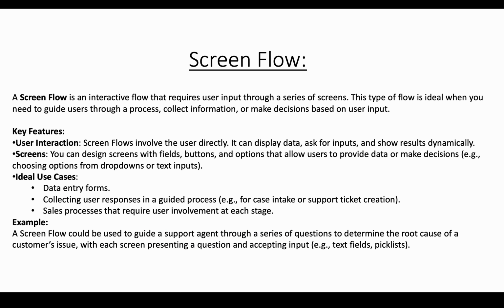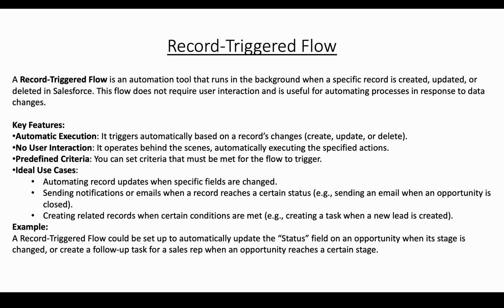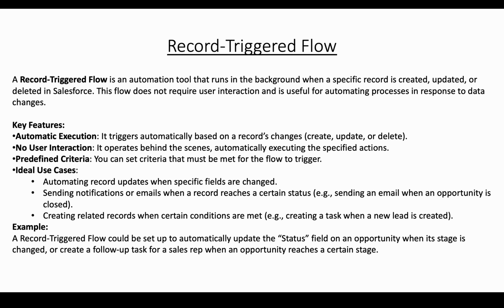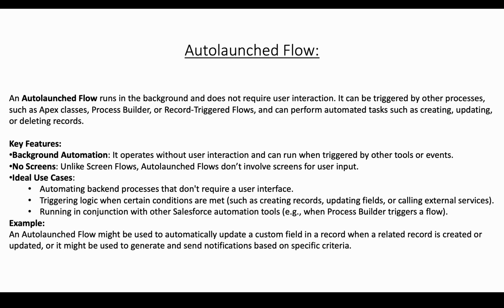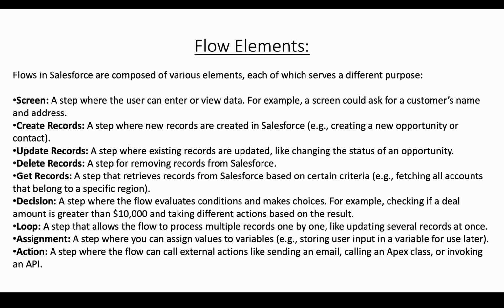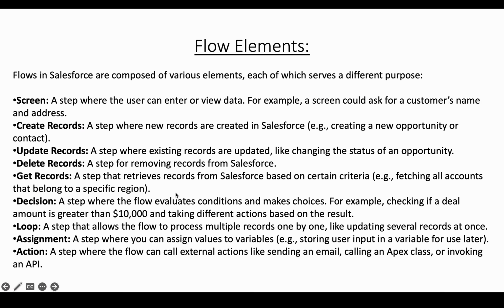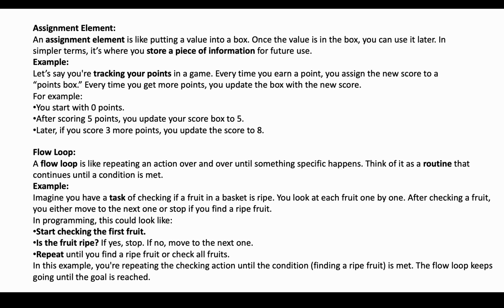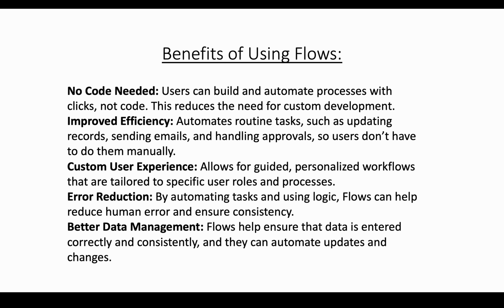53. "Salesforce Admin By Rajeev : Understanding Flow in Salesforce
In this video, we dive deep into Salesforce Flow, exploring what it is, how it works, and why it's a game-changer for automating business processes. Whether you're a Salesforce beginner or looking to enhance your skills, this guide will walk you through the basics of Flow, including its types (Screen Flow, Auto-launched Flow, and more), key features, and practical use cases. Learn how to create, manage, and implement Flows to streamline your workflows and boost efficiency within your Salesforce org.

By the end of this video, you'll have a solid understanding of Salesforce Flow and be ready to start automating your processes with confidence.

Salesforce Flow
Salesforce automation
Salesforce tutorial
what is flow in Salesforce
Salesforce beginners guide
Screen Flow
Auto-launched Flow
Salesforce process automation
Flow Builder
Salesforce tips
Flow vs Process Builder
Salesforce workflow
Salesforce essentials
Salesforce productivity
CRM automation
Salesforce flow use cases
Salesforce learning
Flow automation guide